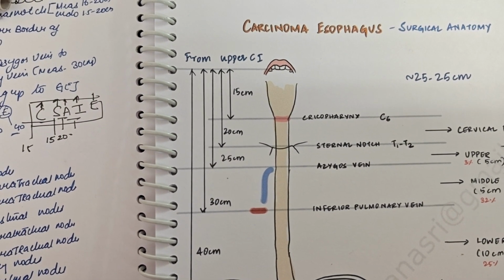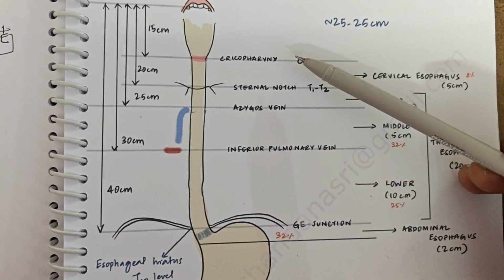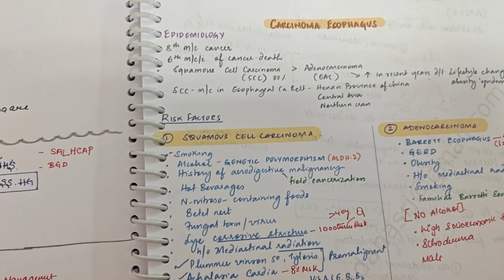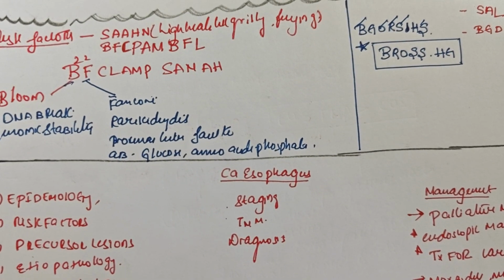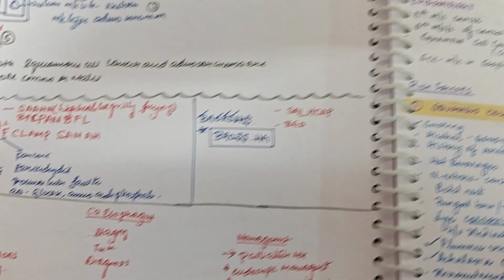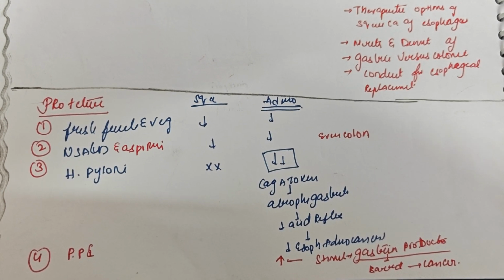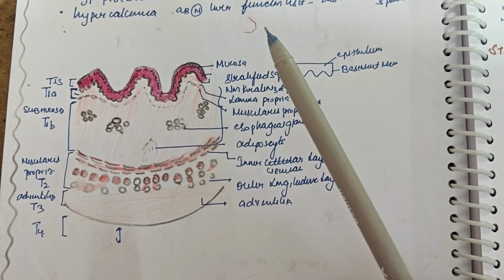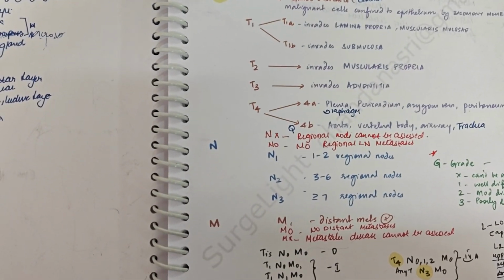carcinoma esophagus anatomy,nodes,staging part 1